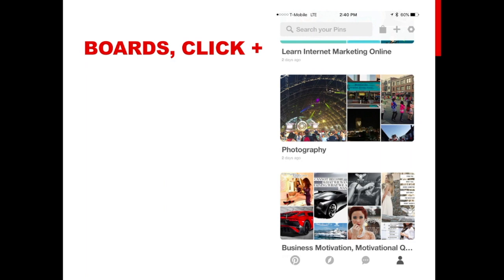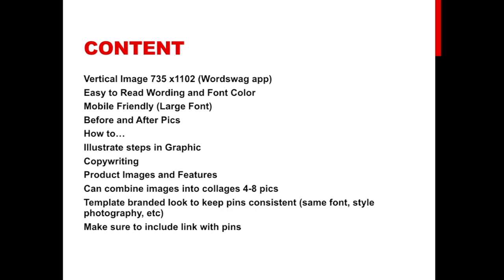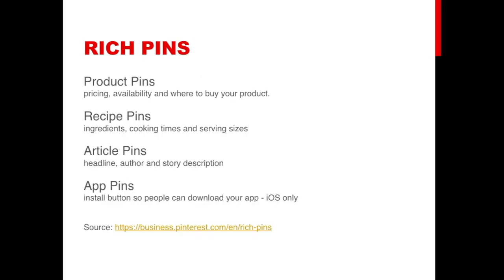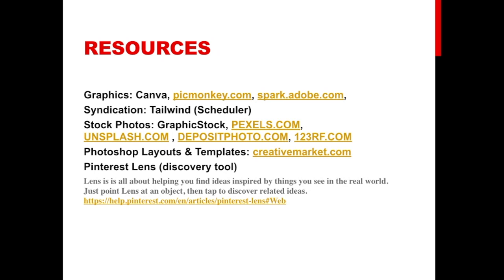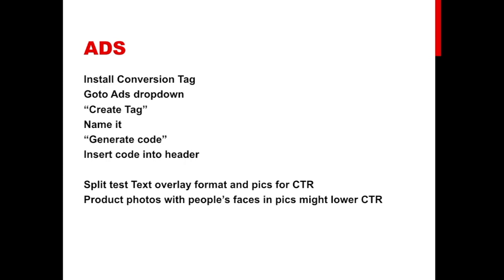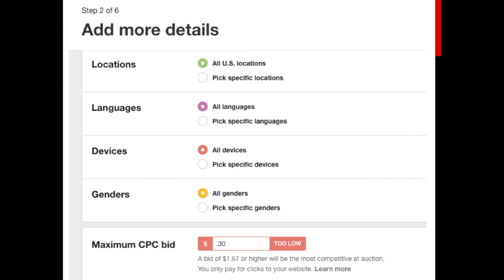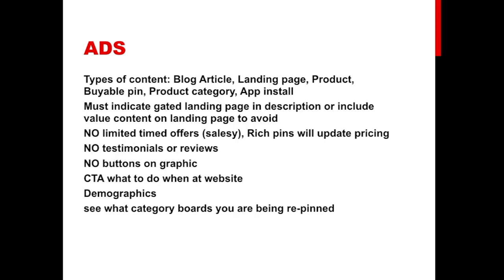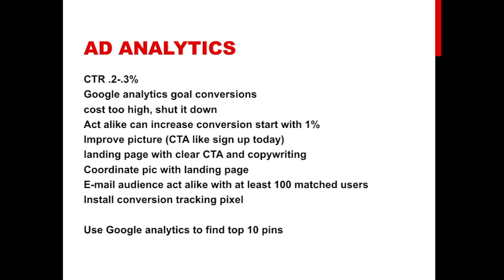Pinterest Marketing Owerly Tutorial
Learn More PPC, SEO, SEM, Social Media.